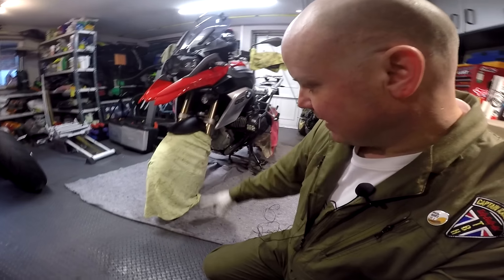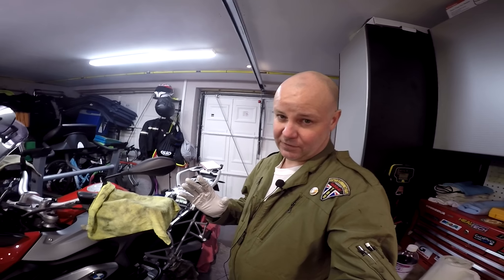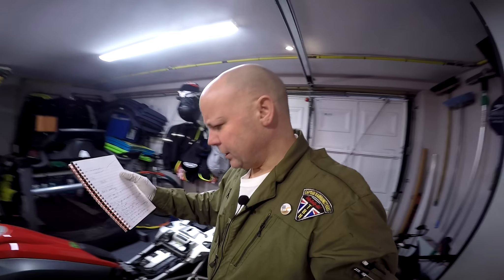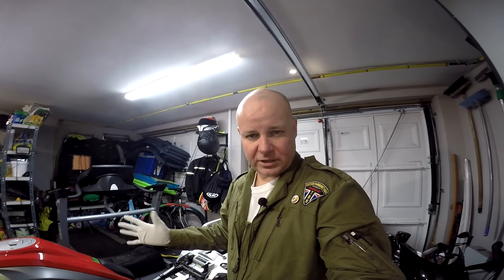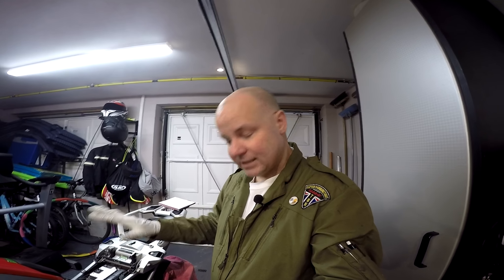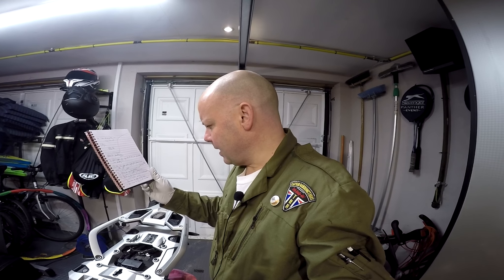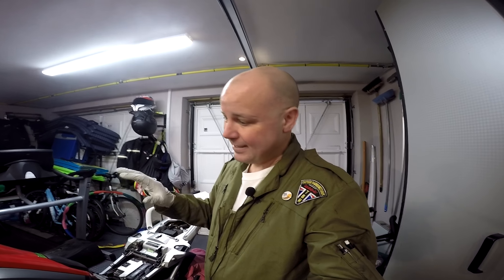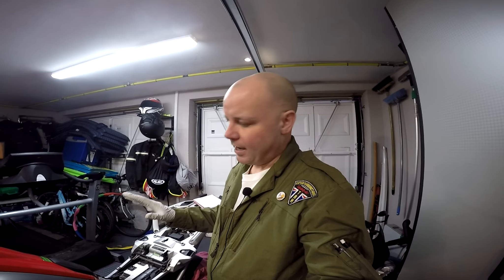How to apply ACF50 - Your questions answered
A while ago I posted this video which has received a lot of hits but did raise some frequently asked questions. In this quick bonus video I answer the most common questions about applying ACF-50 to your motorbike that the original video raised.

Link to purchase the ACF 50 kit on Amazon

Use "FLYER10" for your discounts on ear protection with Custom Fit Guards
for discounts on Panigale heat shields or throttle spacer kits.

Honda CRF250L
Triumph Street Triple R
BMW R1200GS